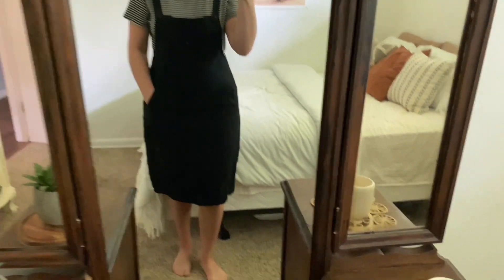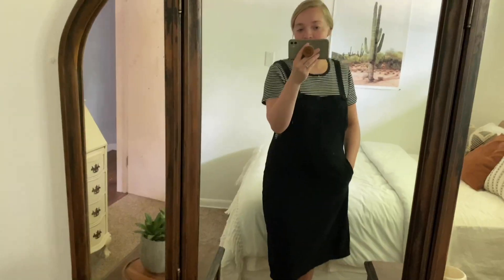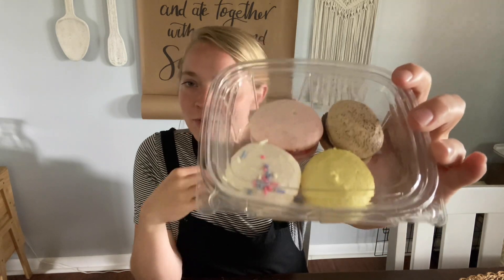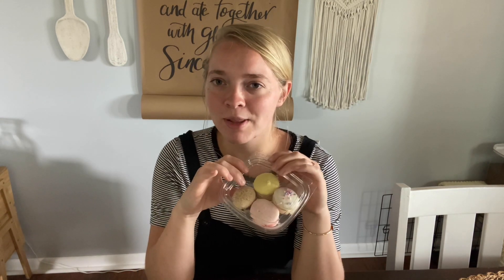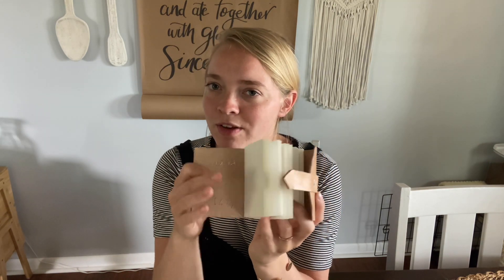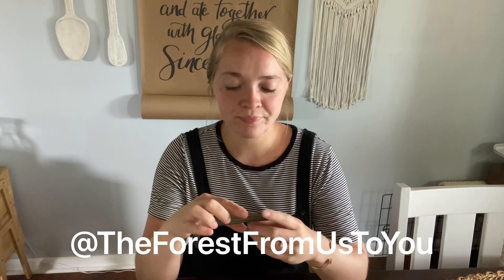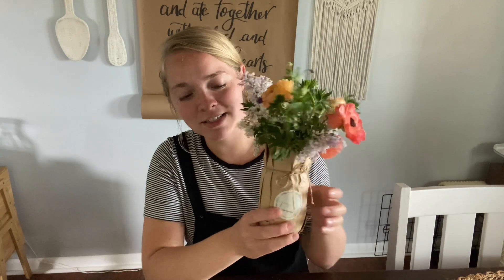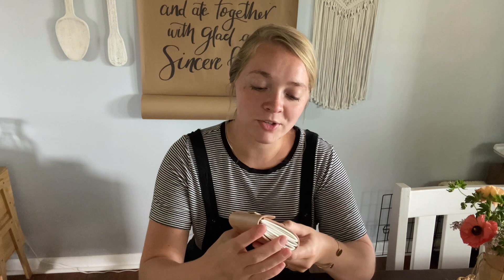WHAT I GOT AT THE 17:10 MARKET || What is the 17:10 market?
I hope you enjoyed today's video! Below are some links you might enjoy as well!

My jumper from Amazon

Here's a few other shops that were at the market but weren't mentioned in the video :)

My Fetch Rewards Code: KHPT7